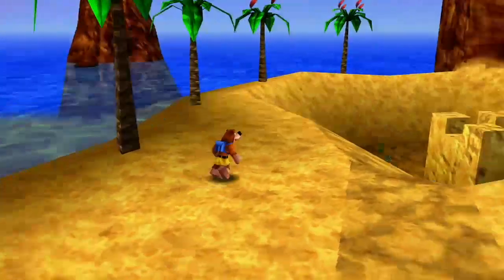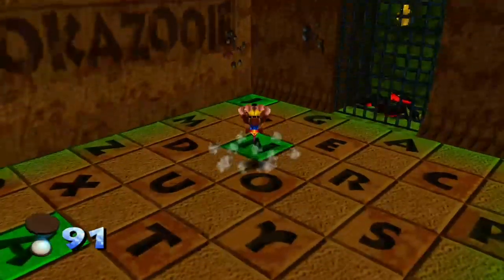Banjo Kazooie Episode 2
Part 2 of the Banjo Kazooie play through from stream. In this, Burd plays through Treasure Trove Cove.